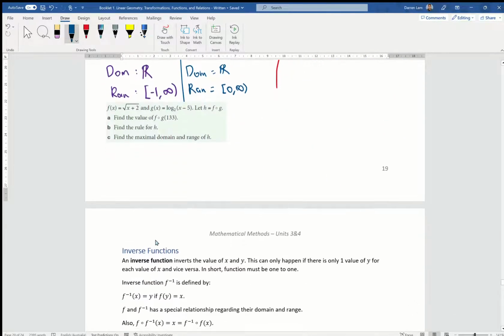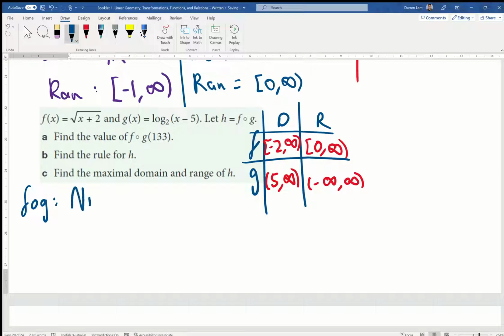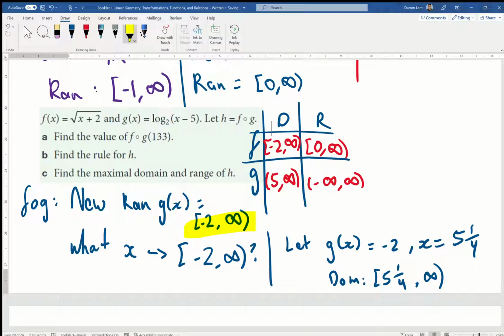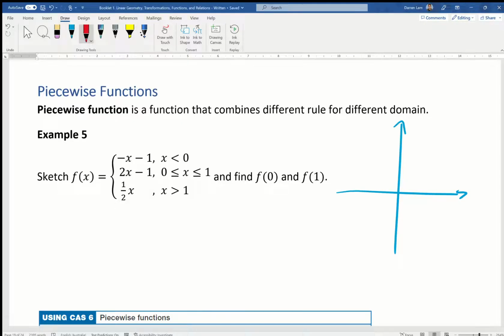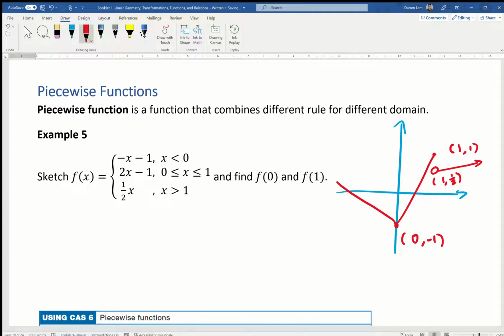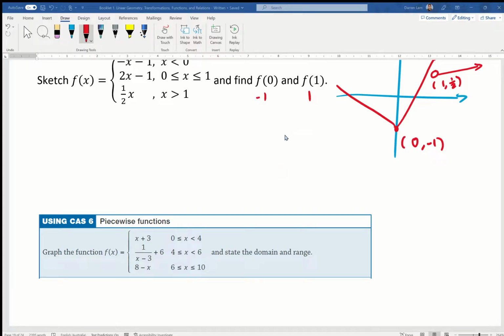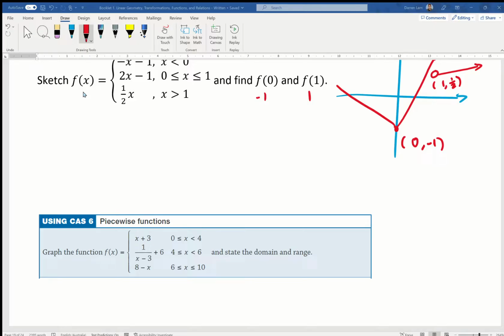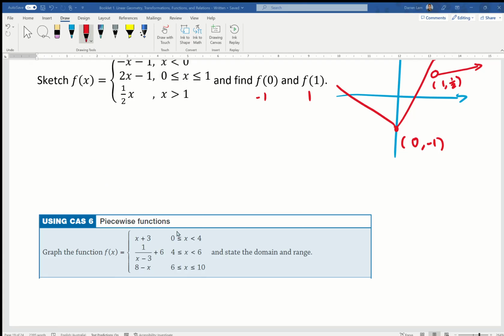Ex 5 6 Piecewise Functions